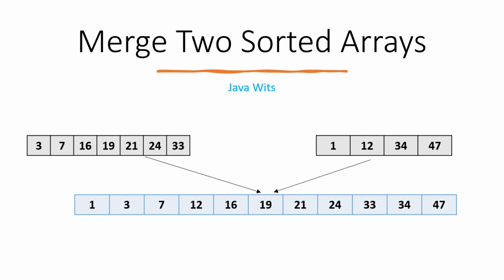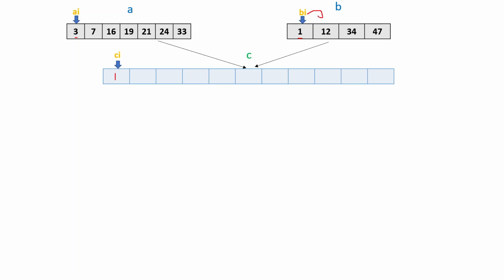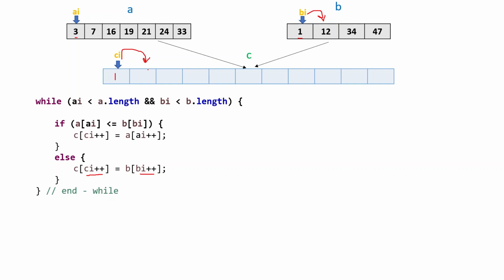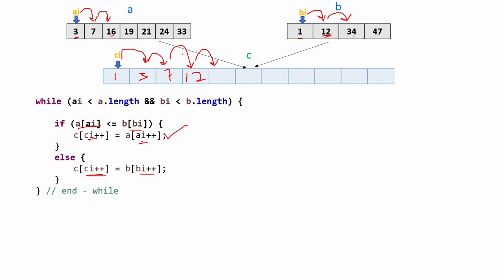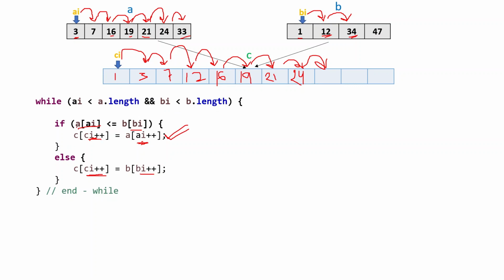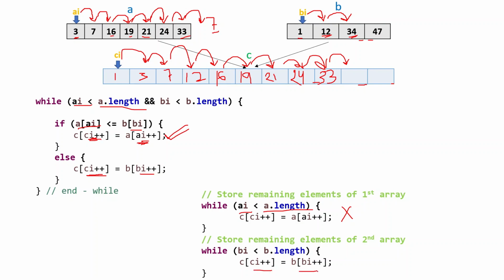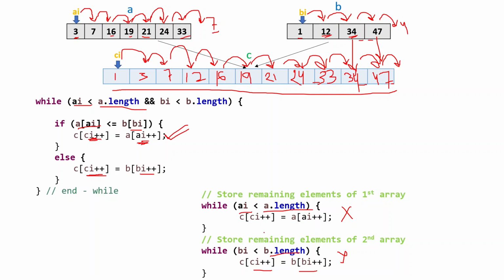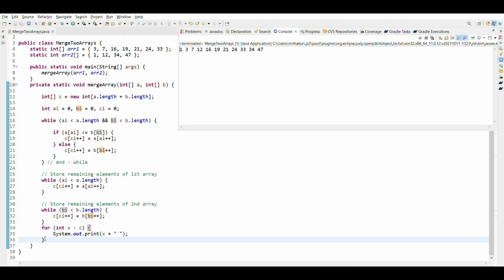Most asked coding interview question | Merge Two Sorted Array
This is a frequently asked coding interview question we are going to discuss.
Merging two sorted arrays into a third array, note that here we are using an extra space which is the length of array 1 + the length of array 1.

If you want me to discuss - Merging two sorted arrays without using extra space then please let me know in the commet section.

Happy Learning!!